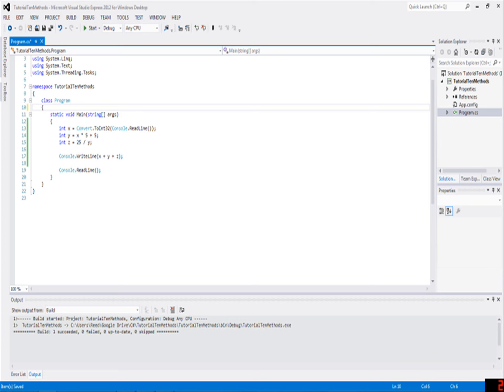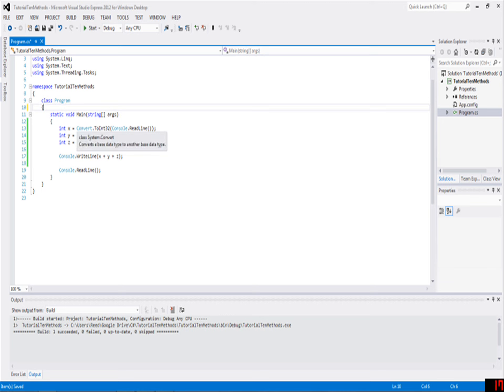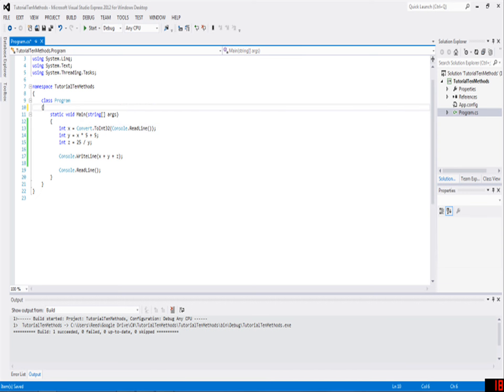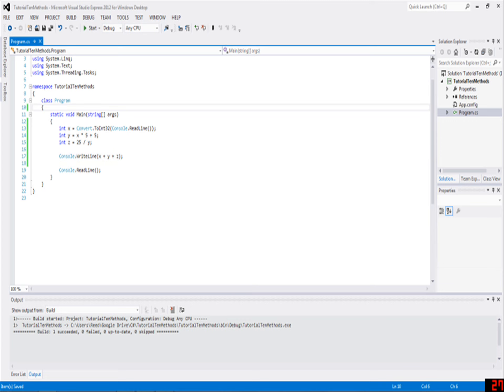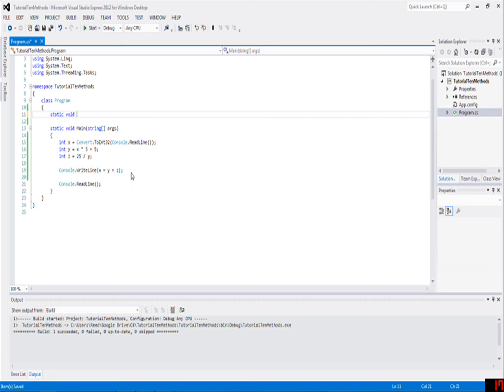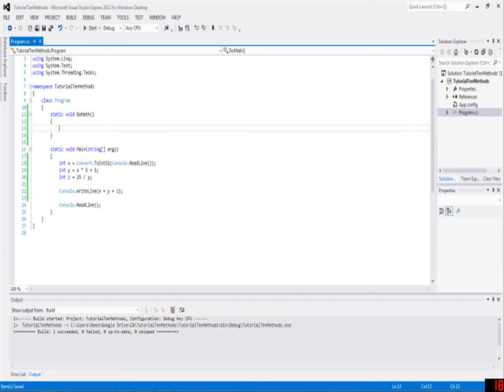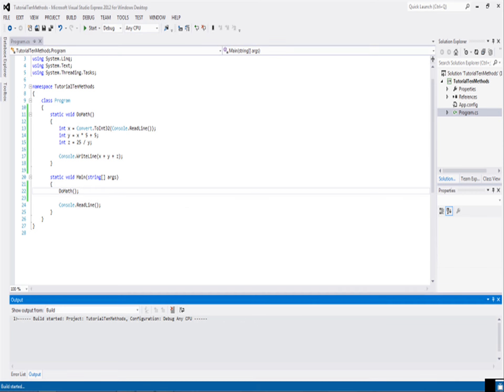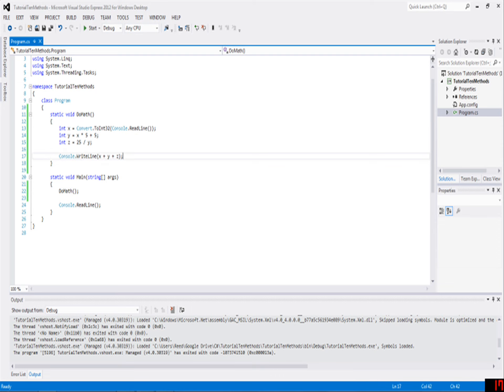C# Tutorials (Beginner) - 10 - Methods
This C# tutorial is about methods.